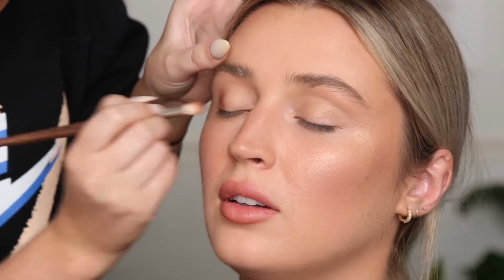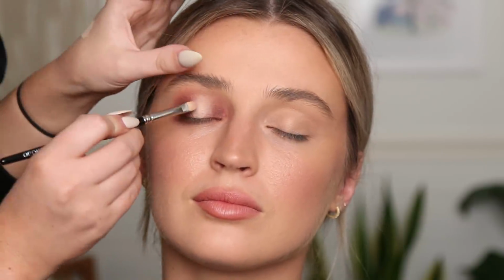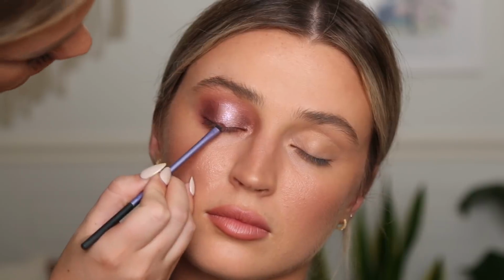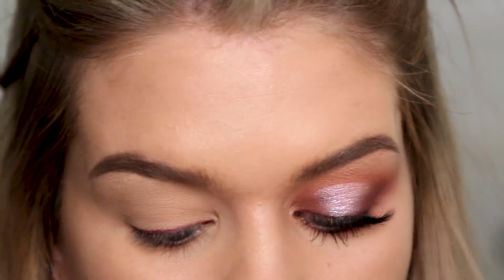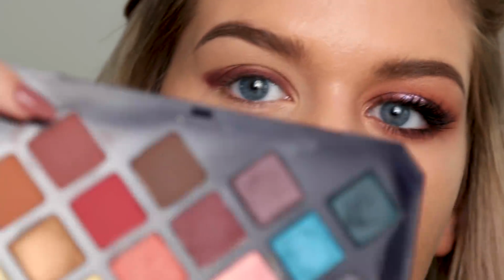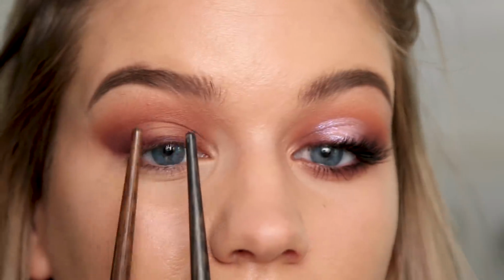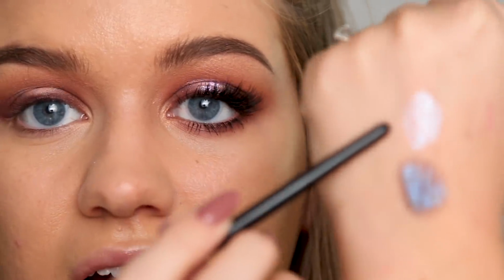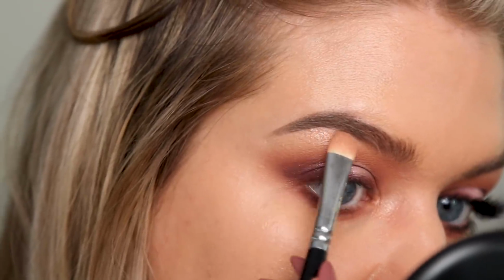DOING ALLANA'S MAKEUP | Samantha Ravndahl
ALLANA'S CHANNEL

this goes toward giving me a pat on the back for being an a++ youtuber

i filmed two videos in ONE

that's unheard of i'm sure

also look at those doodles on that thumbnail

hand-drawn

with luv

tysm